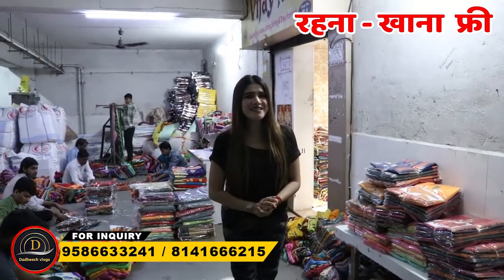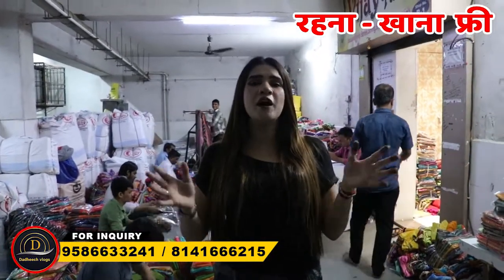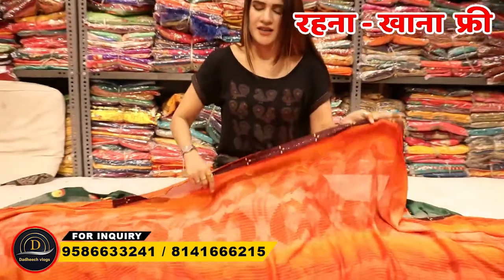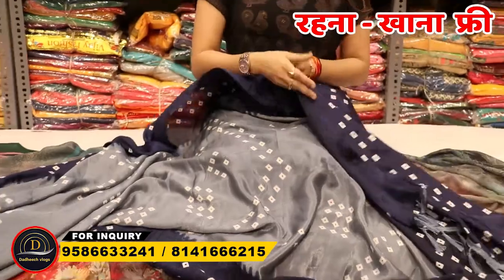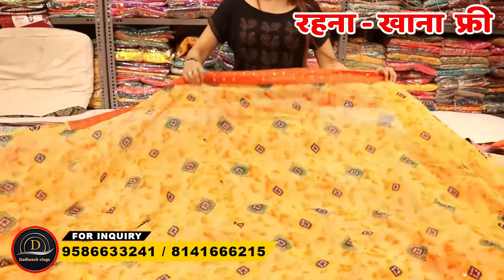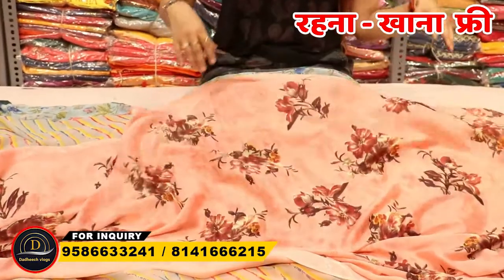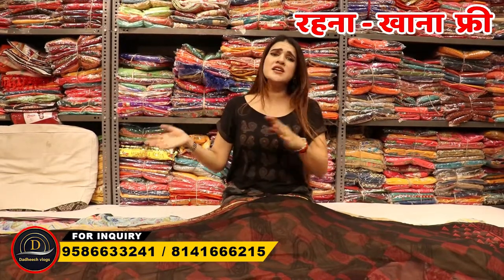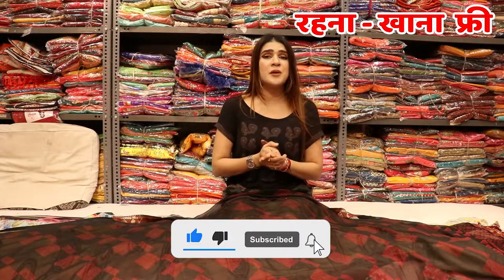VIJAY FASHION | Raksha Bandahn Saree Collection 2022 | Saree Wholesaler | Saree Bazaar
Vijay Fashion
How to Reach Vijay Fashion 📍
Hello friends, welcome to Surat Textile Wholesale Market's largest saree manufacturer Vijay Fashion.
Friends, there are many types of sarees being manufacturer here on daily basis, out of all those sarees, we have brought a small manufacturing glimpse of daily wear sarees for all of you. Friends, we also have other products being manufactured here like silk sarees, cotton sarees, georgette sarees, colored sarees, colored fancy sarees, daily wear sarees, fancy sarees, heavy sarees, printed sarees, digital printed sarees. Is. Girls Western Wear, Western Top,  Kanjeevaram / Kanchipuram Sarees, Rajasthani Sarees, Paithani Sarees, Patola Sarees, Bandhani Sarees, Shirting Suiting and many more
Services:-
- Free Pickup and Drop
- Free Accommodation
- Free Meal
2022 ki Kurti
Saree factory Outlet
Kurti Factory
Kurti Manufacturer
Kurti Market Surat
Sasti Kurti
Kurti for Womans
Kurti for girs
2 pcs Kurti
Kurti with Plazzo
Kurti With Dupatta
Kurti With bottom
Kurti manufacturer surat
surat textile marekt
surat saree marekt surat